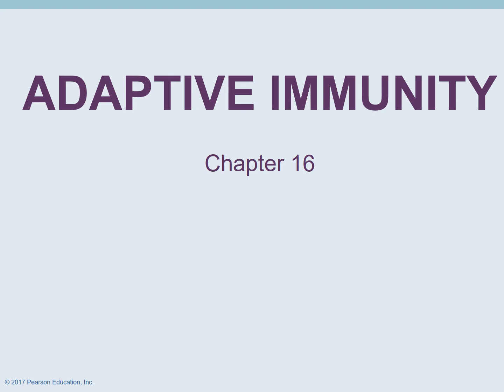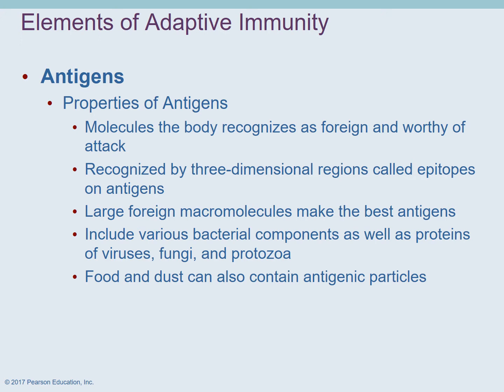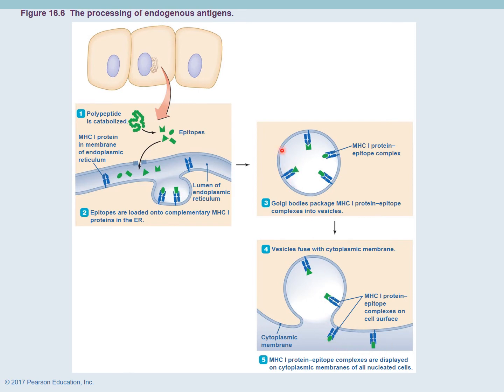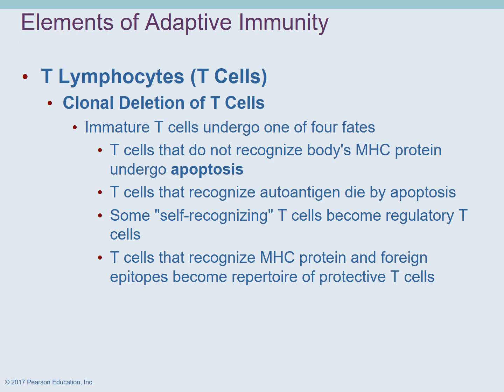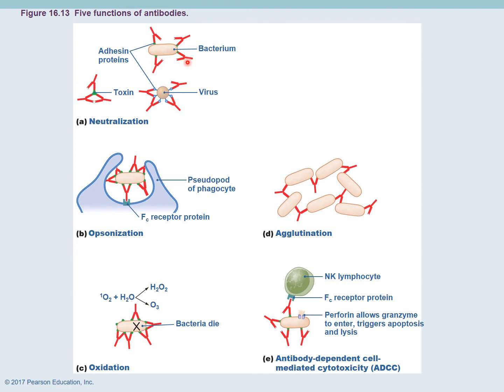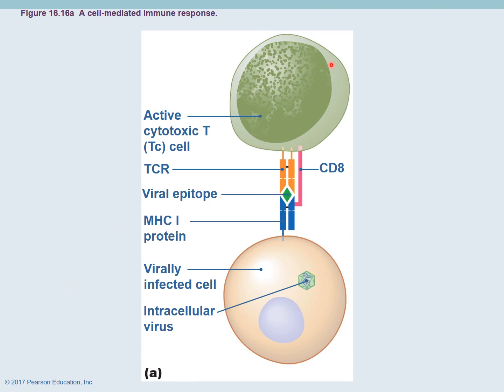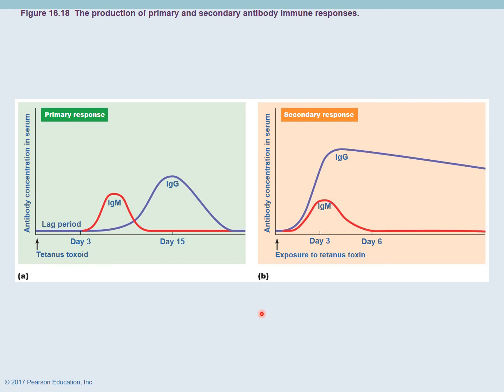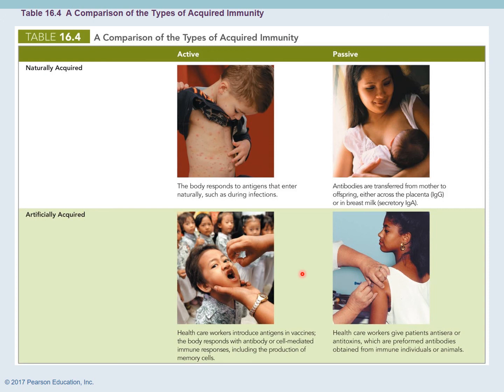2420 Chapter 16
Learn about adaptive immunity.